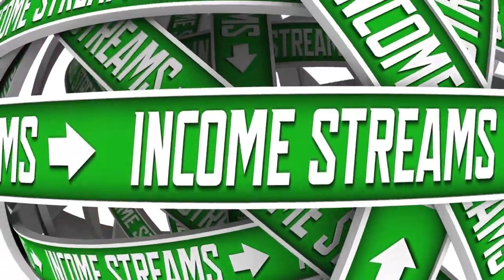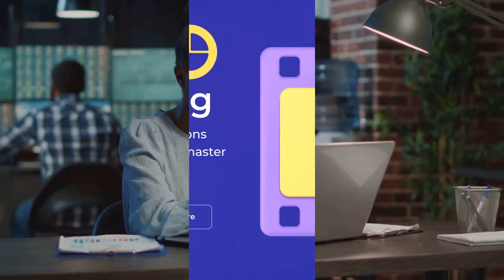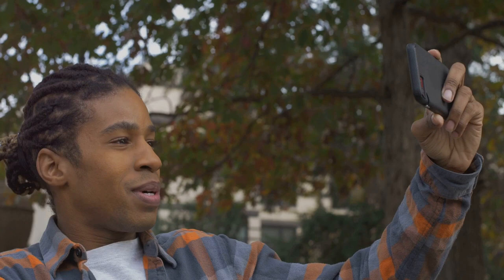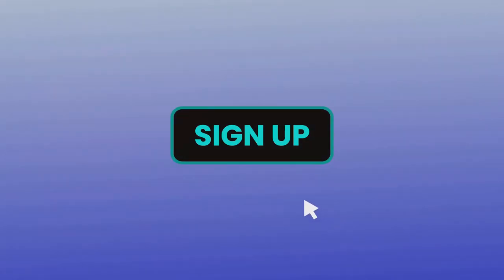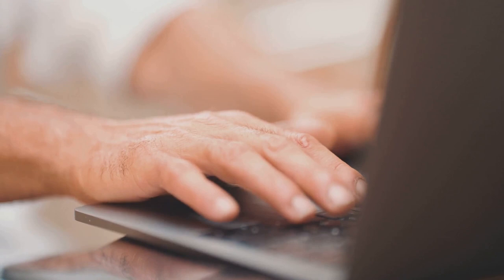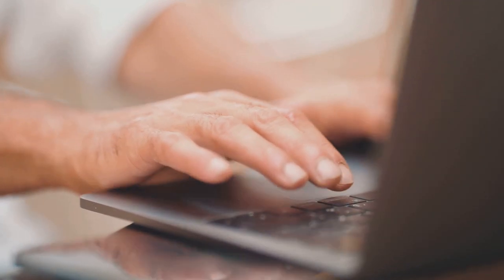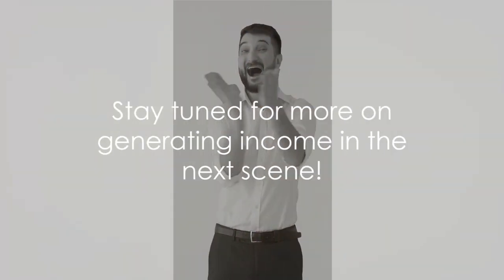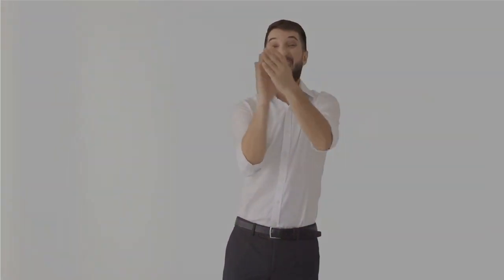Smart Money Tactics Rumble: The Ultimate Guide to Financial Success in 2024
Get ready to level up your financial game with the ultimate money-saving strategies of 2024!

In this intense battle of financial strategies, watch as the Smart Money Tactics Rumble unfolds to reveal the ultimate guide to achieving financial success in 2024. Learn the most effective tactics, tips, and techniques to secure your financial future and thrive in the ever-changing economic landscape. Don't miss out on this opportunity to level up your money game and reach new heights of prosperity!

Smart Money Tactics: Unleashing the Power of Rumble by Sunday's Workspace

OUTLINE:

00:00:00 Introduction to Financial Goals
00:00:54 What is Rumble?
00:01:48 How to Get Started on Rumble
00:03:35 Generating Income on Rumble
00:05:29 Conclusion and Call to Action